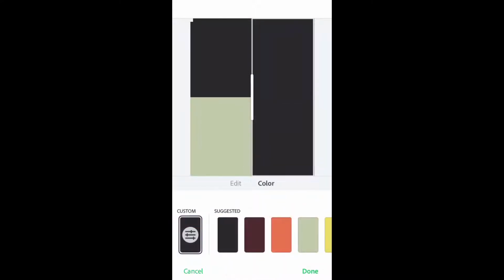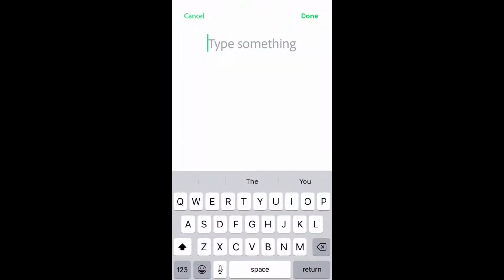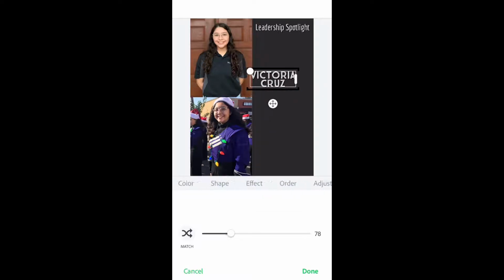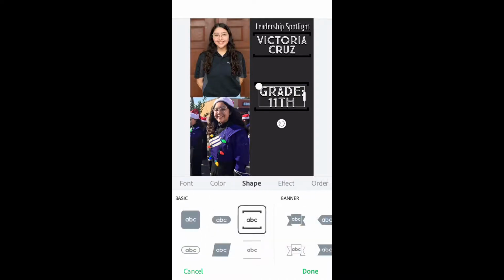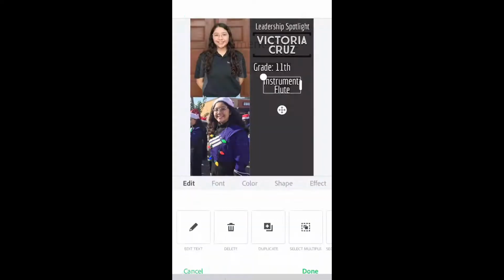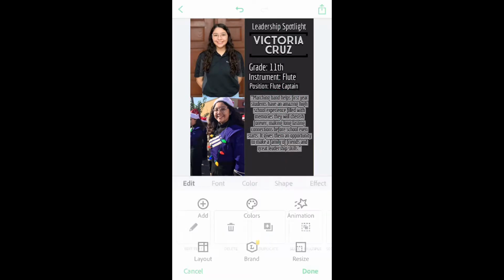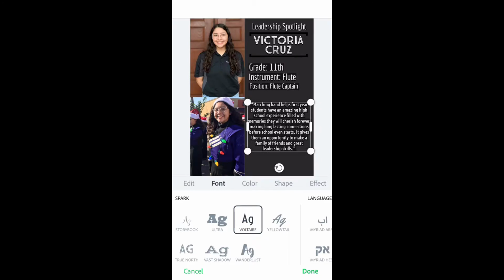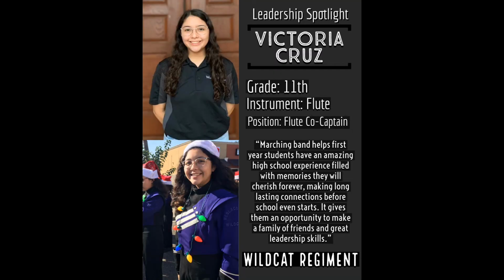SPARK POST: Leadership Spotlights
Hello welcome to this video!

Leadership Spotlight Template